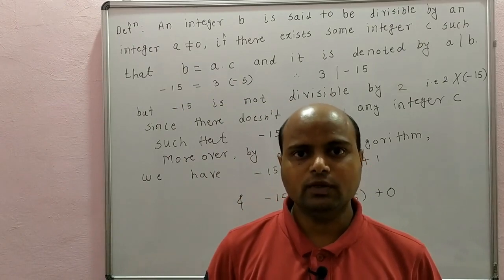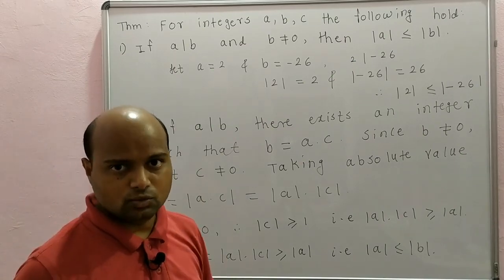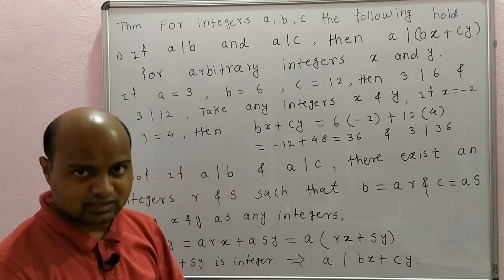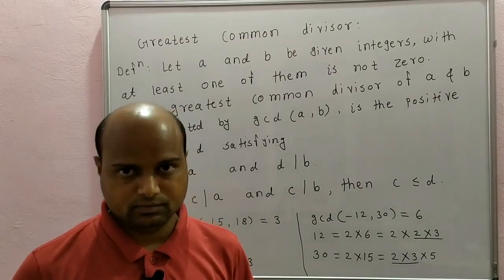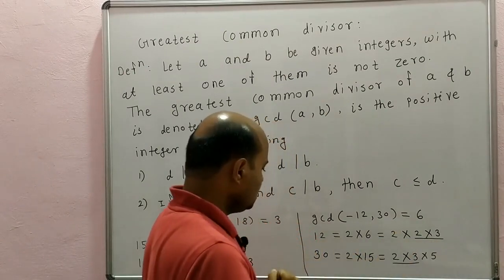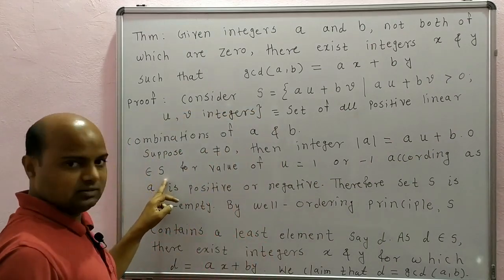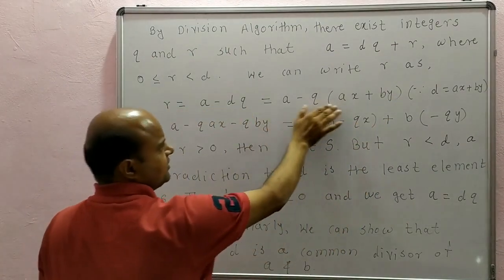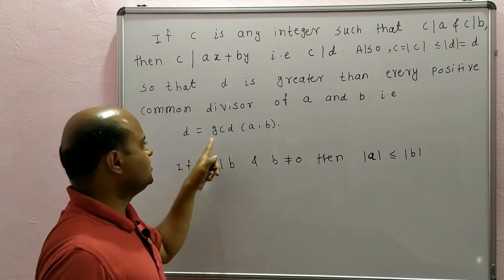Greatest common divisor / gcd(a, b) can be written as linear combinations of a and b / number Theory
Hello friends, myself Dr. Sachin Sarode Assistant Professor, Department of Mathematics, Shri Muktanand College, Gangapur Dist. Aurangabad,  Maharashtra, India.

In this video, we learn definition of greatest common divisor of two integer and gcd of a and b can be written as linear combinations of a and b.

        This video is created as a part of work from home as an initiative of UGC.

link for group theory's  video

link for number theory's video